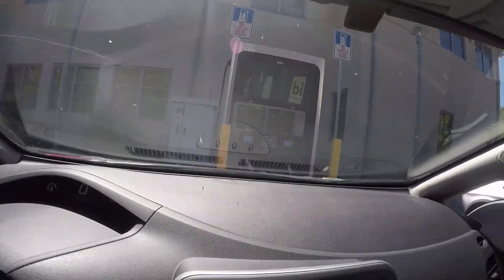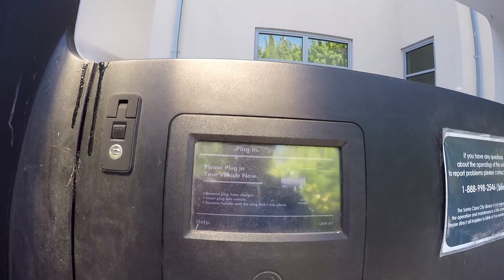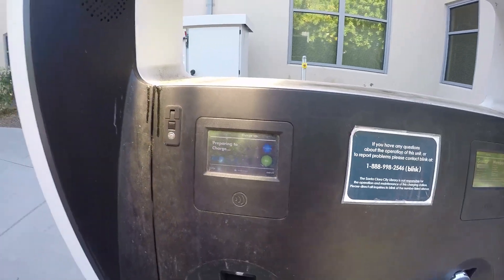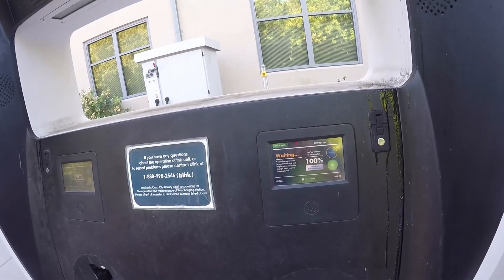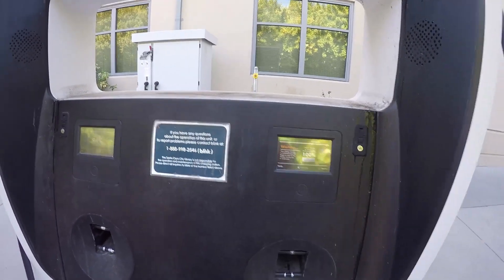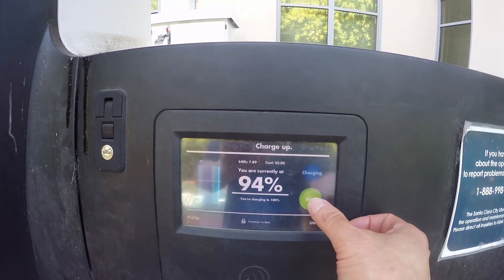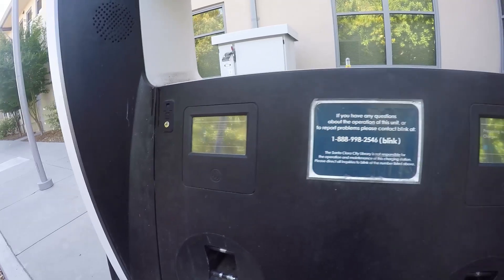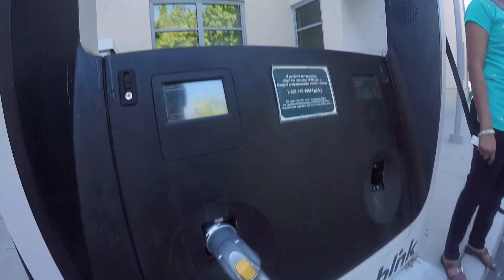How Do Two Blink Quick Charger Ports Share One Charging Station?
How do two  Blink Quick Charger Ports Share one Charging Station? Only one port can be used at a time.  The second port will need to wait, but the switching is automatic.